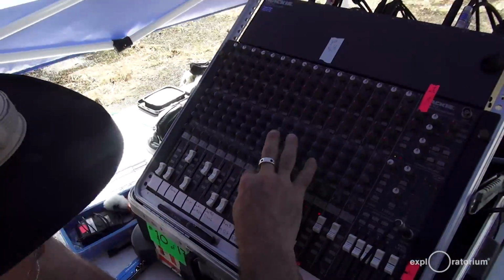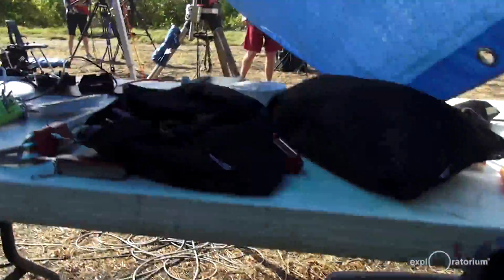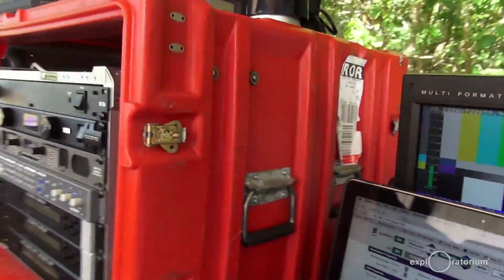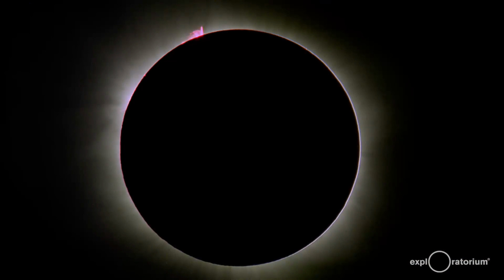Follow the Cables | 2017 Solar Eclipse | Exploratorium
The Exploratorium has a long history of live-streaming total solar eclipses from remote locations. How does a solar eclipse filmed far away get from our cameras to your eyeballs? To find out, just follow the cables.
This video was shot on location while we were broadcasting the 2016 solar eclipse from a small atoll in Micronesia.